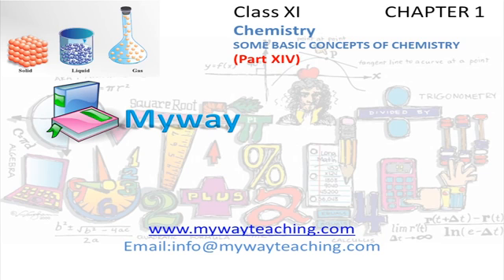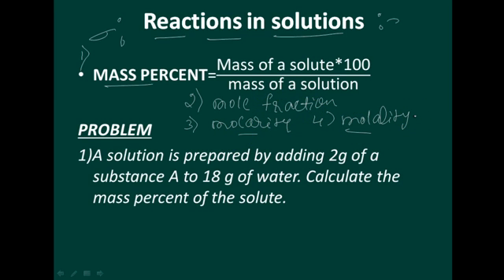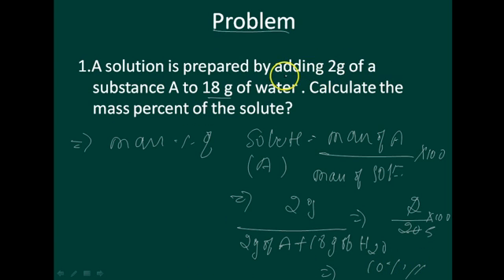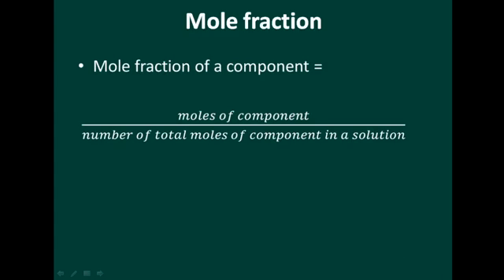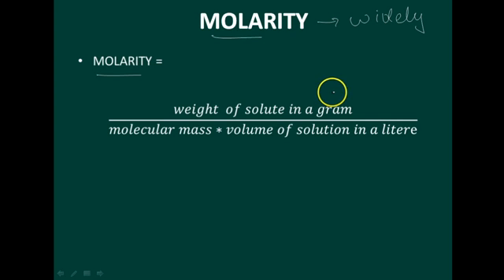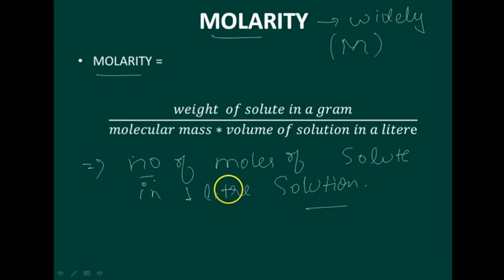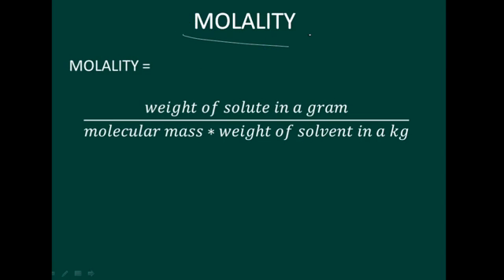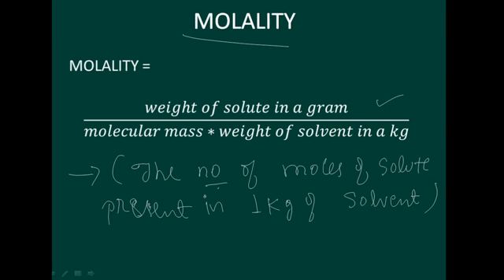Chemistry Class 11 Chapter 1 Part XIV|SOME BASIC CONCEPTS OF CHEMISTRY